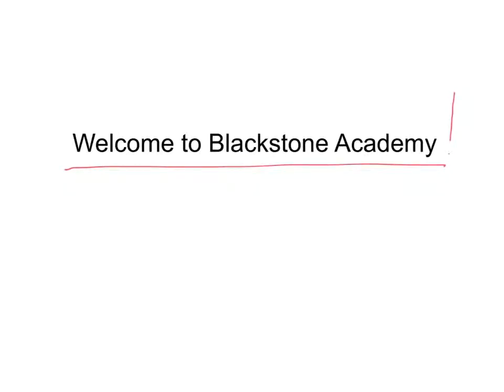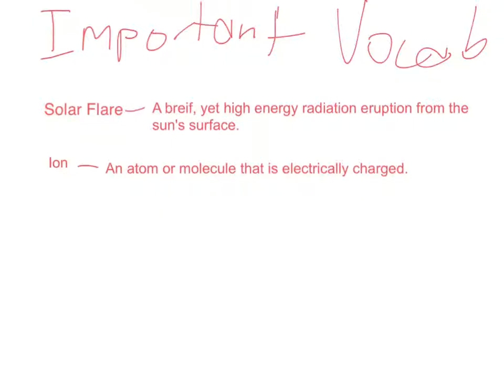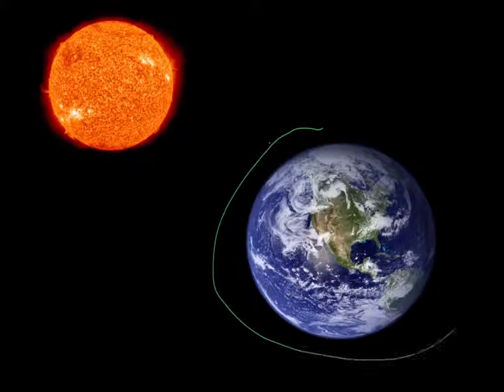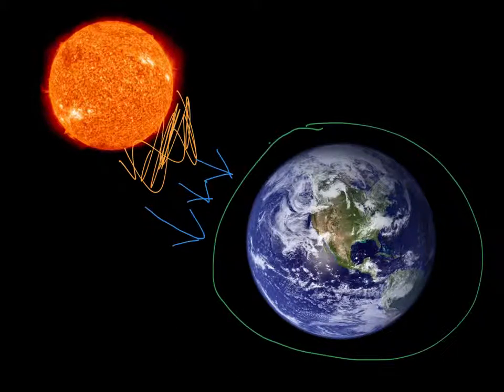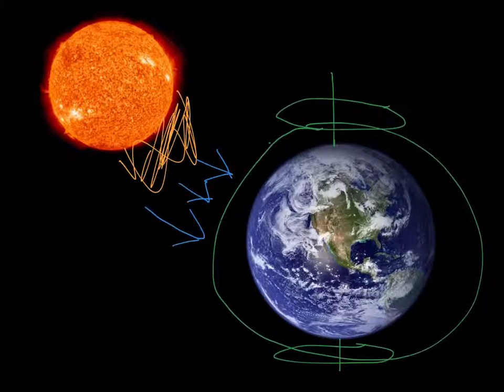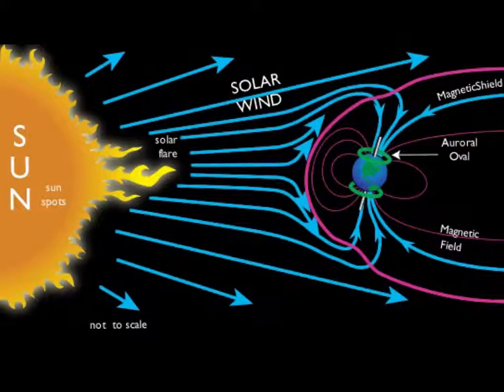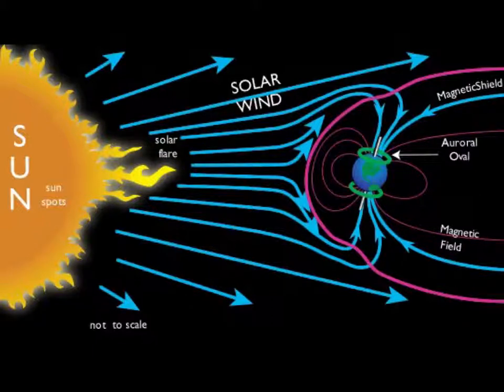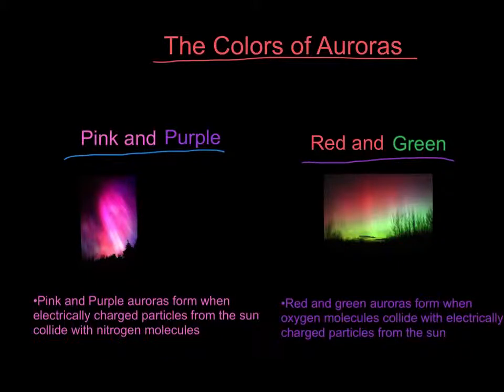The Northern Lights - Blackstone Academy